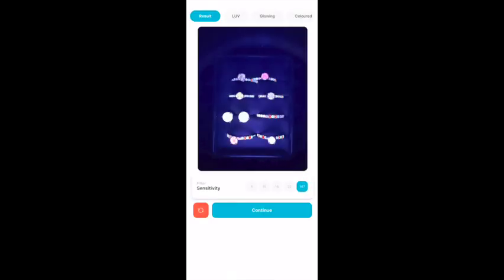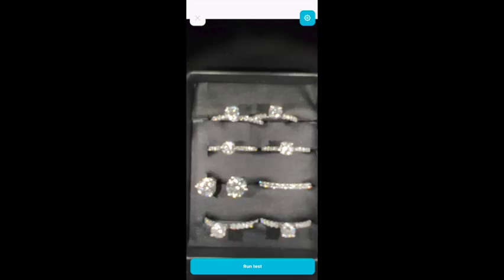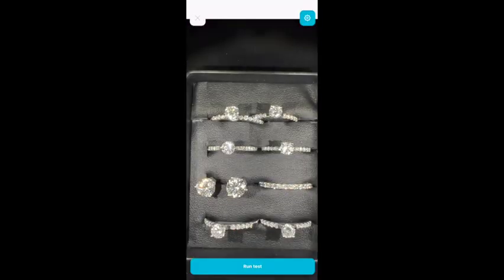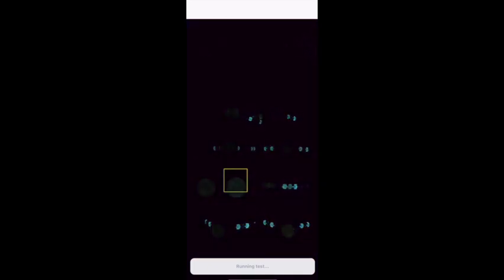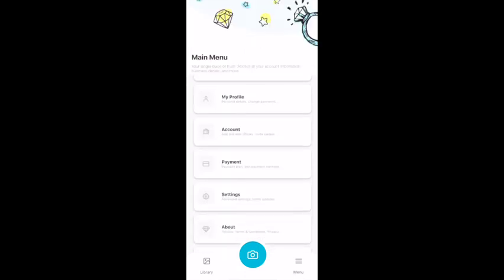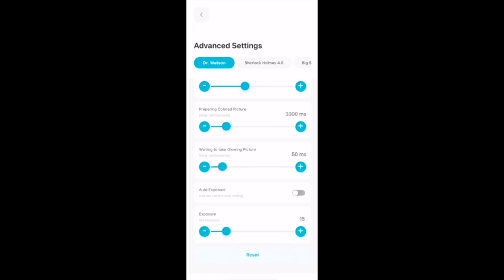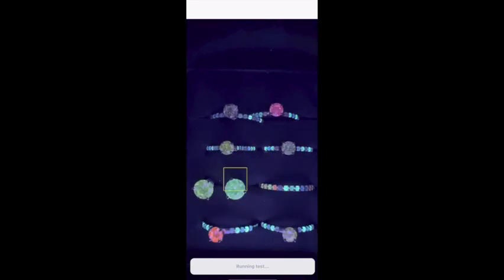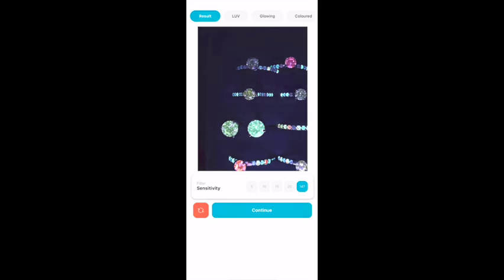YEHUDA–EXPOSURE SETTINGS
YEHUDA LAB GROWN DIAMOND DETECTORS TRAINING VIDEOS